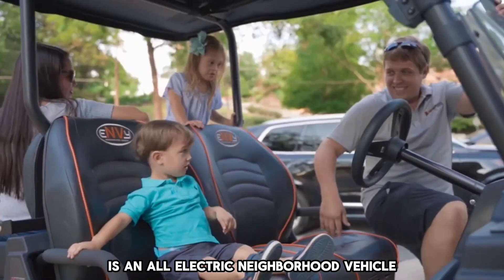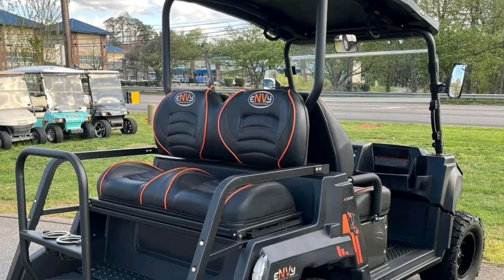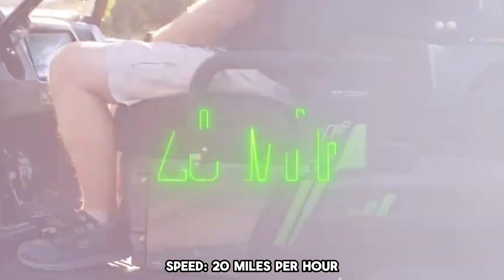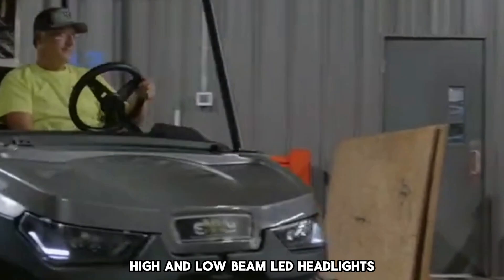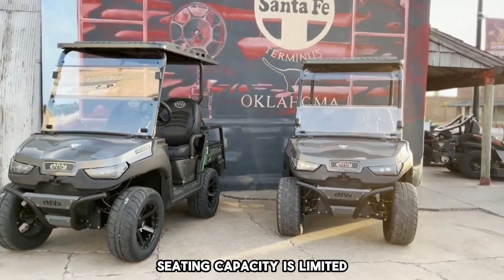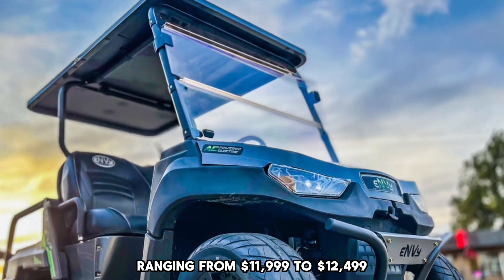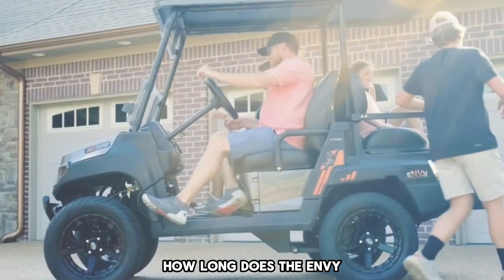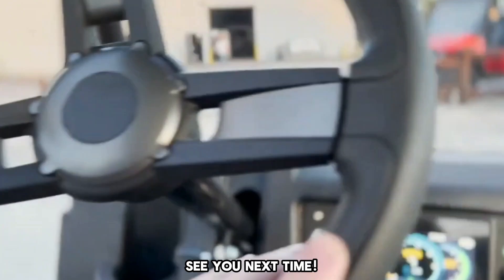eNVy Golf Cart Reviews 2024: Features, Specs Pros and Cons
Welcome to our eNVy Golf Carts reviews video. Dive into the world of luxury golf transportation with our comprehensive review of this golf cart!

Join us on an exhilarating journey as we dissect the cutting-edge features, high-performance capabilities, and sleek design of this electric marvel. From an in-depth analysis of its specifications to its pros and cons, providing key insights for golf aficionados and those seeking a premium golf cart experience.

Whether you're cruising the fairways or exploring new terrain, this eNVy electric golf cart video is your ultimate guide to the eNVy Golf Carts – where luxury meets performance in the world of golf carts!